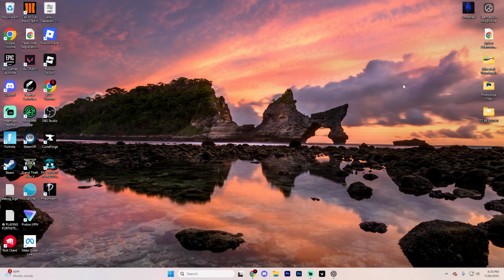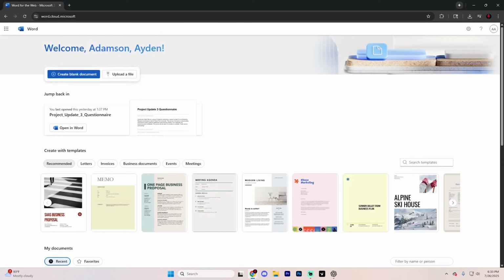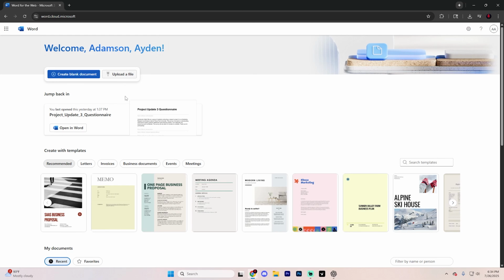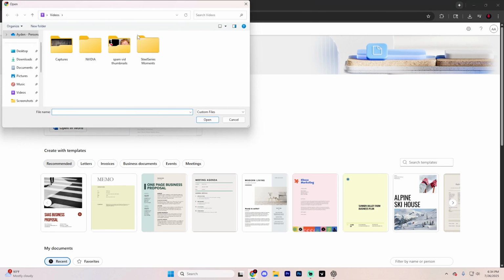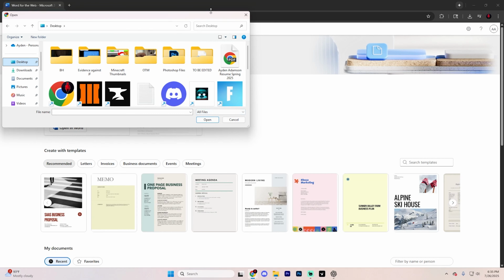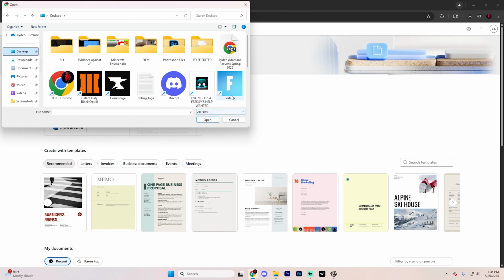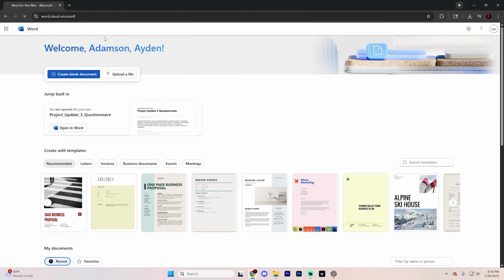How To Convert PDF To Word In Laptop or PC - Step By Step